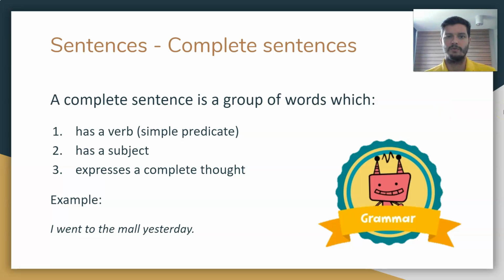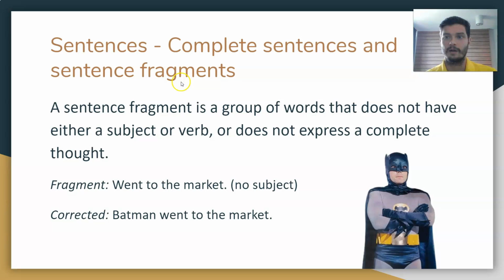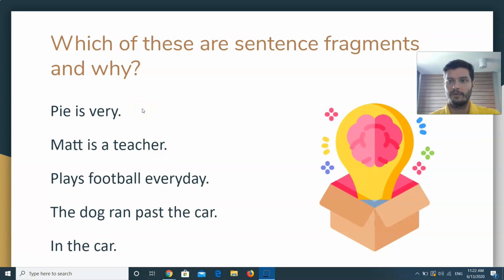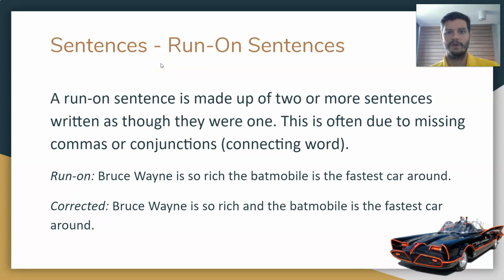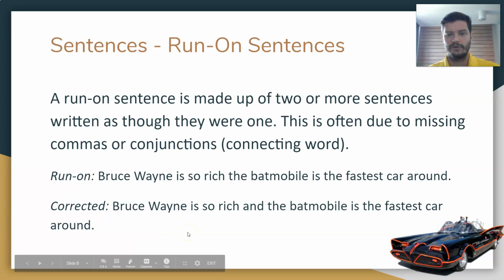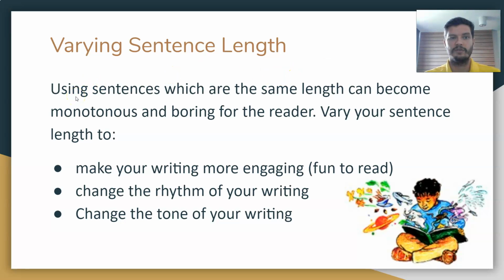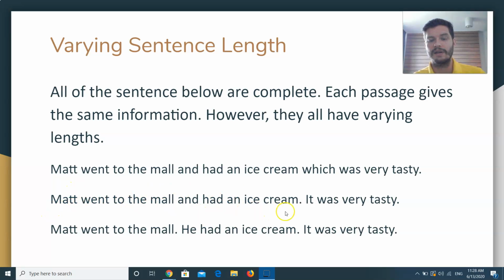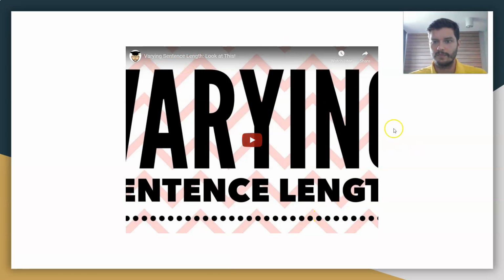IP 8 Grammar - Complete Sentences, Sentence Fragments, and Run-On Sentences/Varying Sentence Length